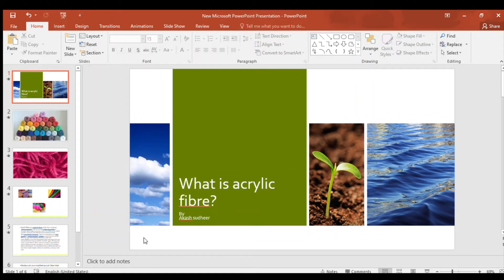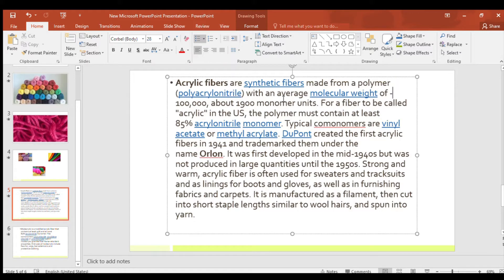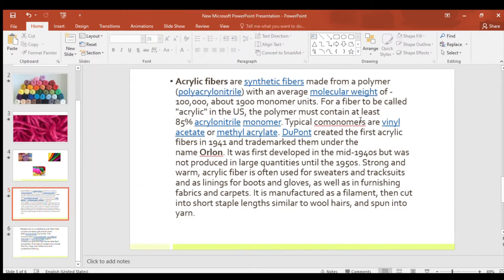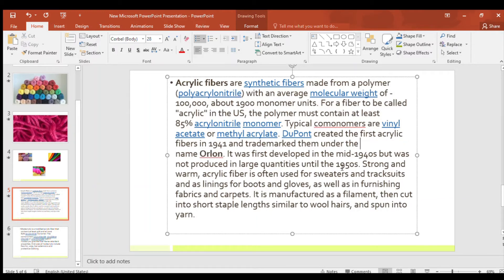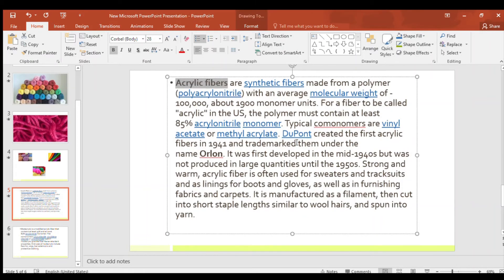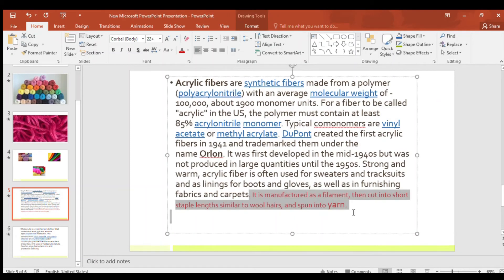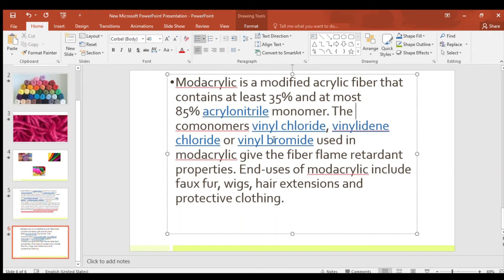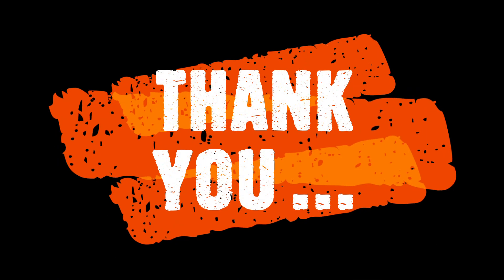ACRYLIC FIBRE EXPLANATION GRADE 8